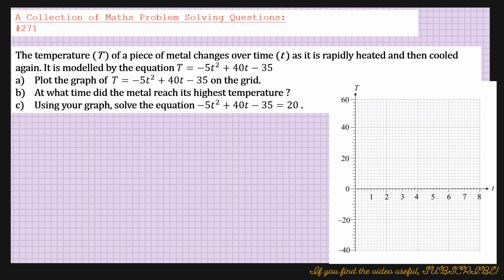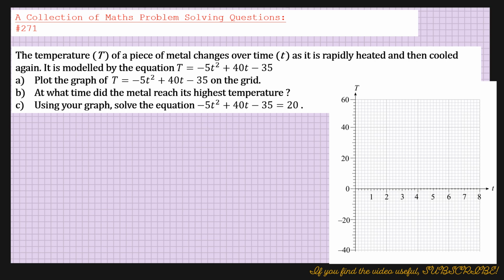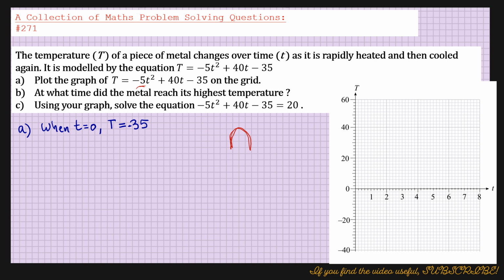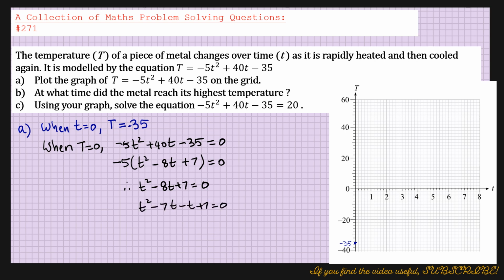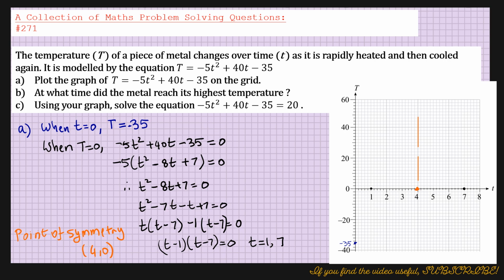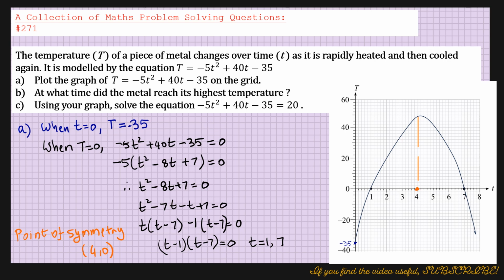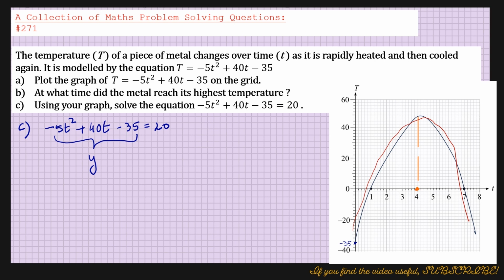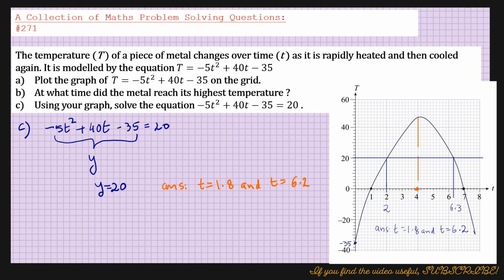A Collection of Maths Problem Solving Questions:#271 (Quadratics | Plot the Graph)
The temperature (T ) of a piece of metal changes over time (t ) as it is rapidly heated and then cooled again. It is modelled by the equation 𝑇=−5𝑡^2+40𝑡−35
Plot the graph of  𝑇=−5𝑡^2+40𝑡−35 on the grid.
At what time did the metal reach its highest temperature ?
Using your graph, solve the equation −5𝑡^2+40𝑡−35=20 .